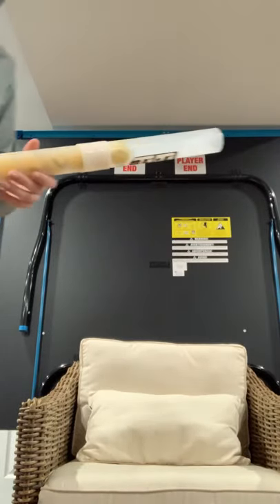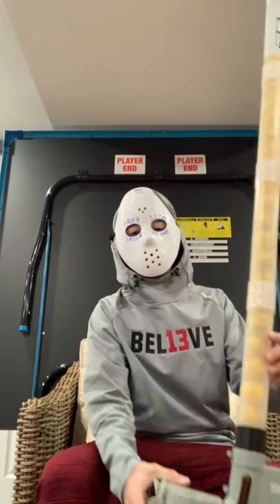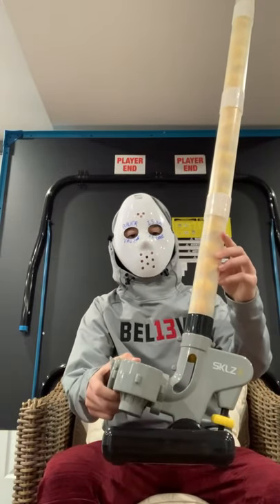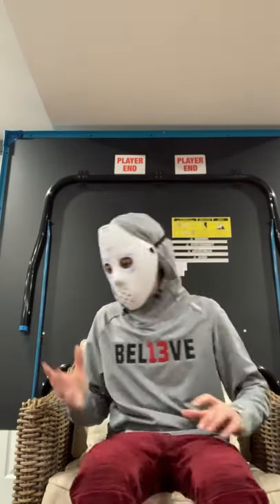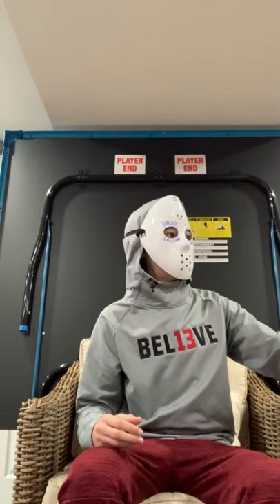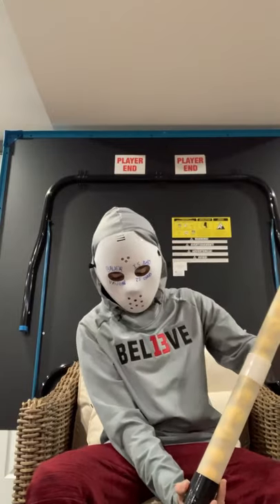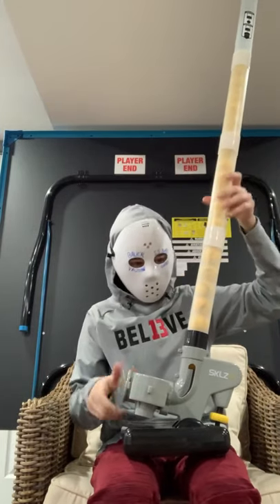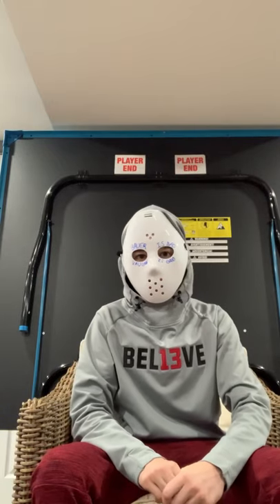Skillz Lightning Bolt Machine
Lightning bolt ball machine for goalies review